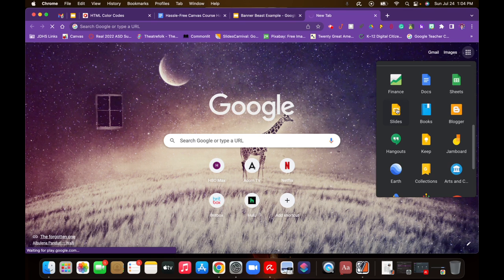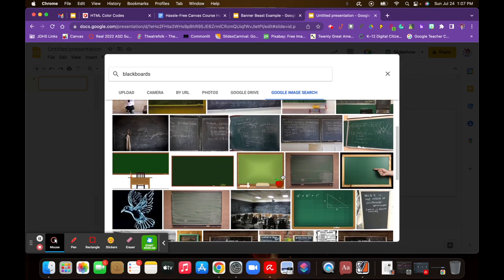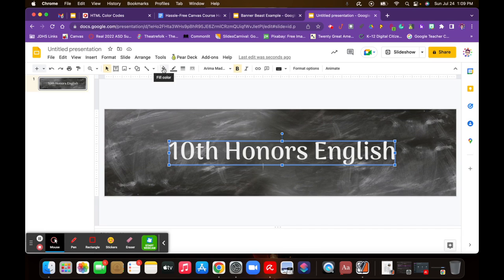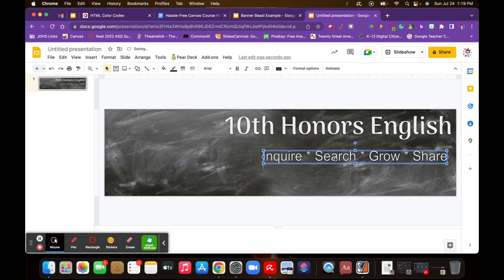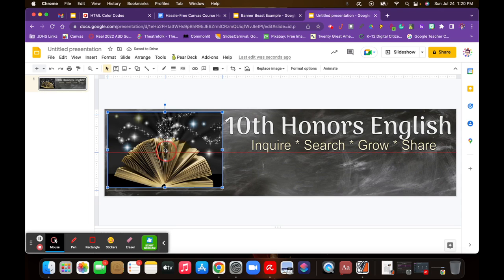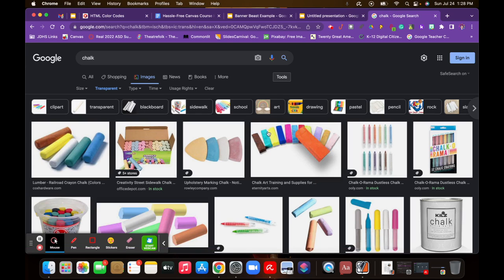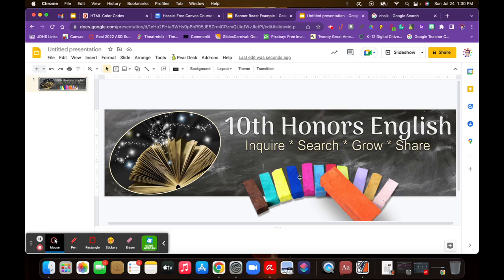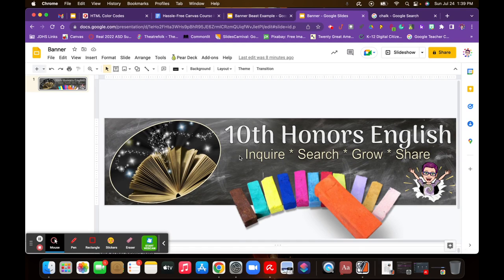Creating Headers for Canvas Pages-Assignments and Google Forms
Step-by-Step Guide to how to create amazing headers for use at the top of Google Forms or the top of pages or assignments in Canvas--all with the free application of Google Slides.